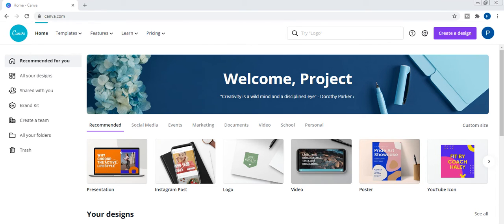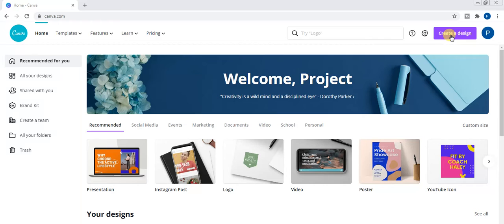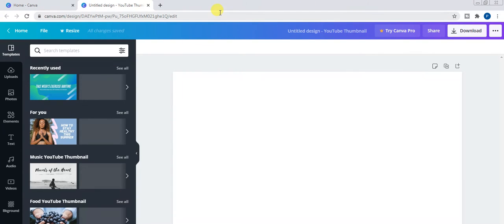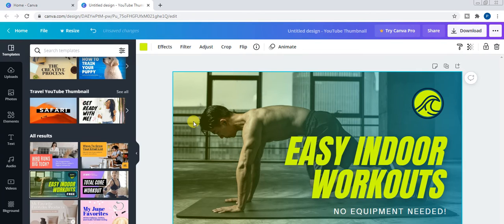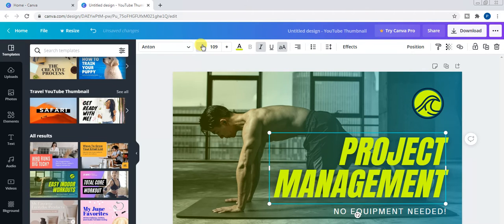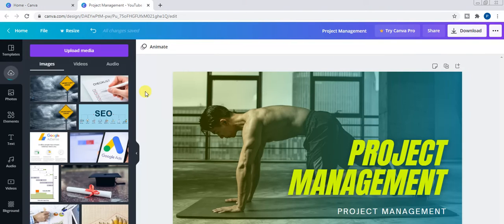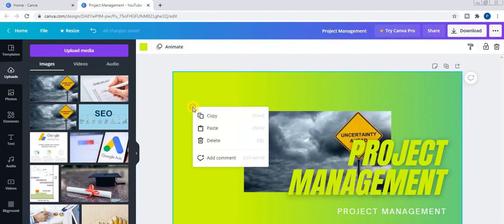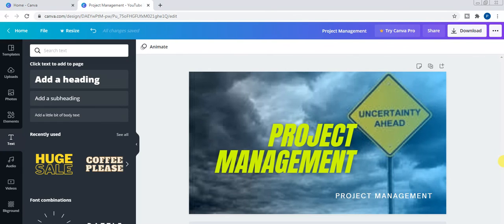How to create youtube thumbnail using canva com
Canva.com is a very good and free website to make youtube thumbnail.